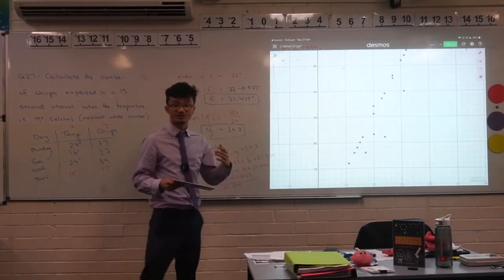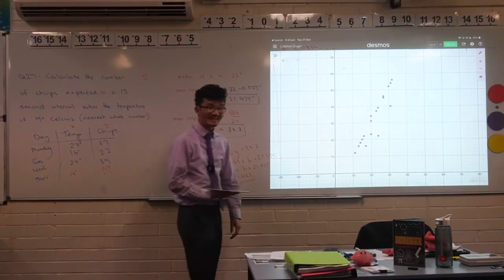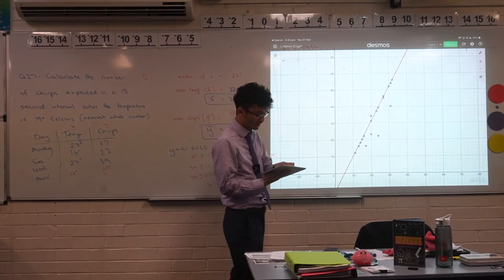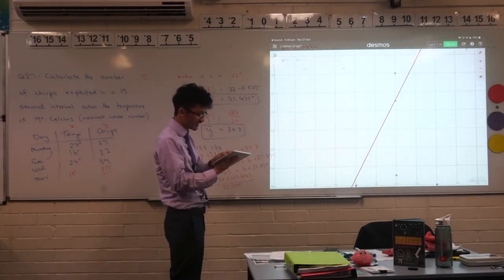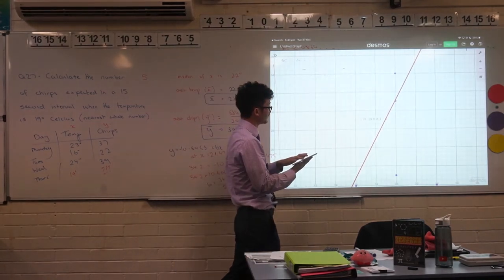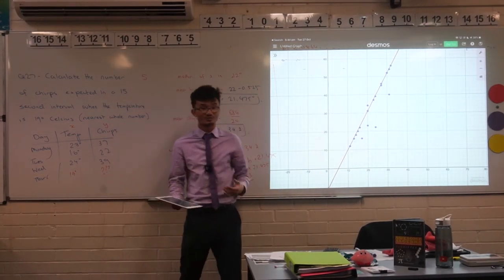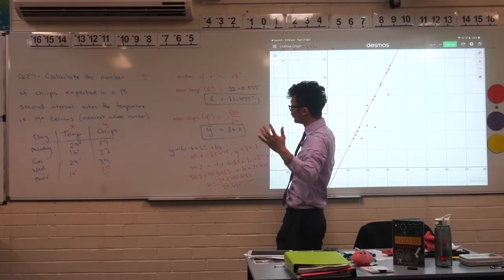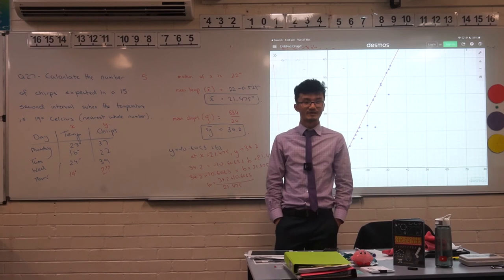VISUALISED: Crickets ("Chirping") HSC Maths 2020 Problem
A visual representation of how the linear regression line in the Chrickets HSC Maths problem works.